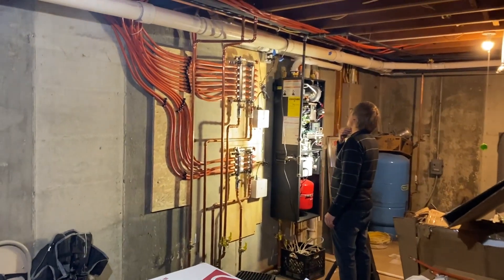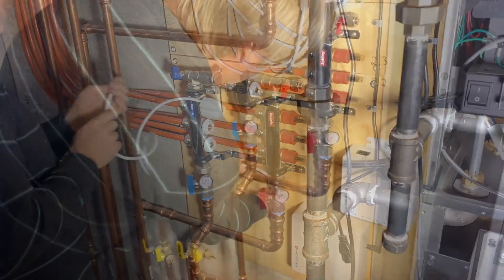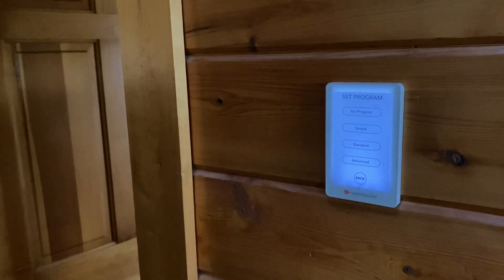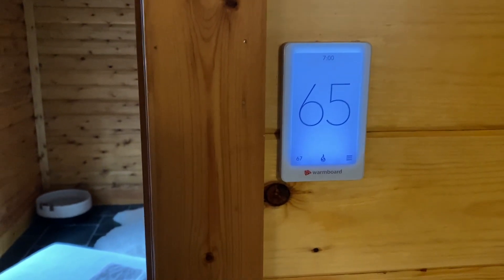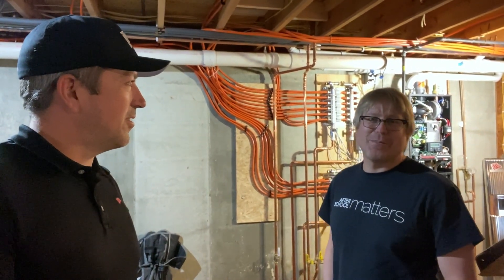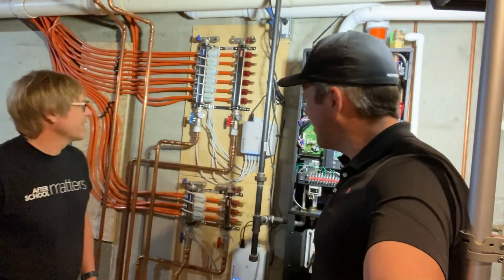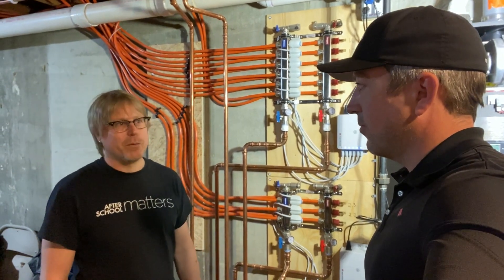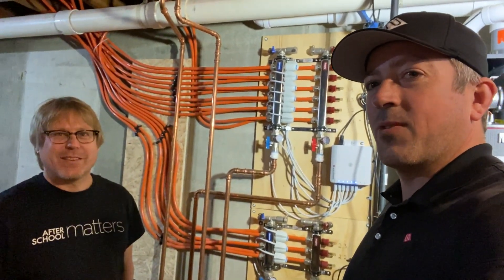Installing the Controls for the Warmboard Comfort System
Regional Manager Russell and homeowner Michael, go throughout the house to get all the controls installed and up and running in this Michigan home. In this video, you'll see the system get shut down, then the actuators are installed and connected to the MCs. Once complete, the system is turned back on, and thermostats are used to dial in the temperatures for each zone. They'll also discuss Construction Mode, a system feature that opens all ports and lets heat flow throughout the home, even before the controls are up and running.